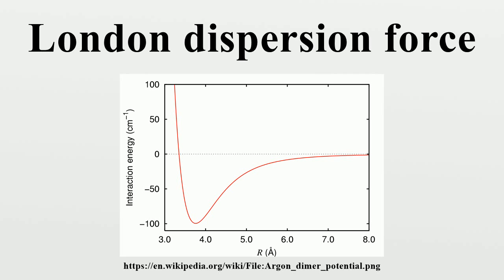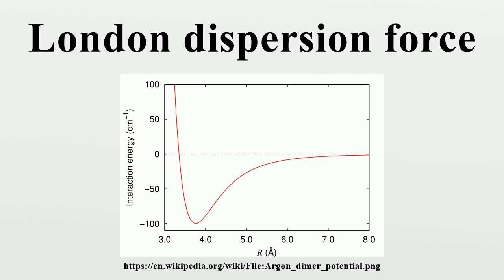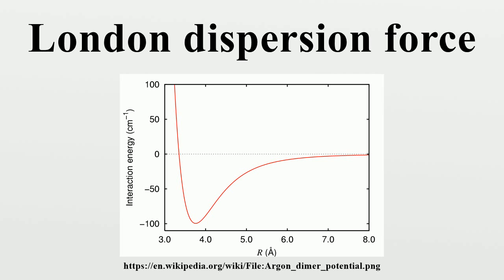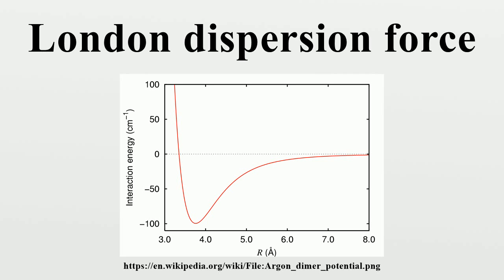London dispersion force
London dispersion forces (LDF, also known as dispersion forces, London forces, instantaneous dipole–induced dipole forces, or loosely van der Waals forces) are a type of force acting between atoms and molecules.They are part of the van der Waals forces.

Image-Copyright-Info
Author-Info:   Poszwa

Image-Copyright-Info